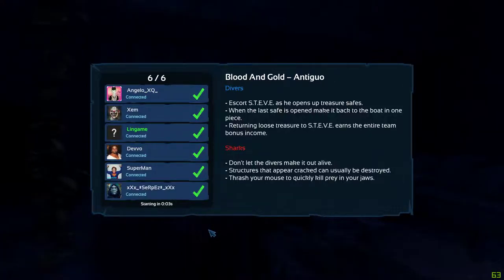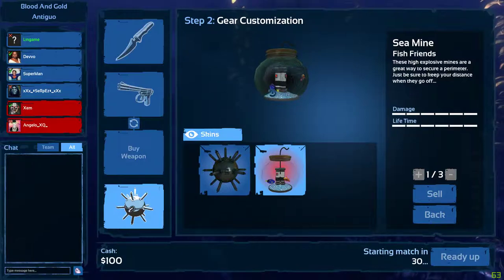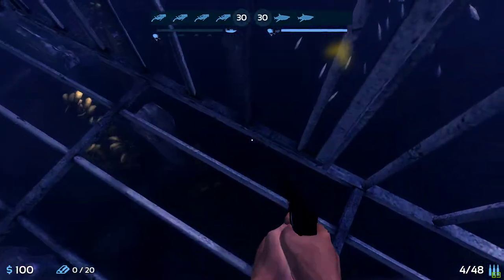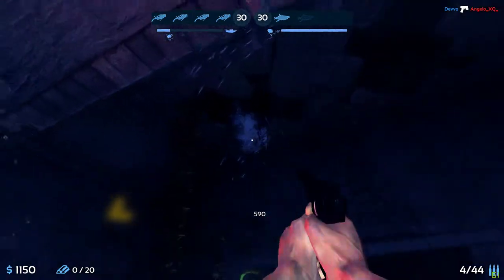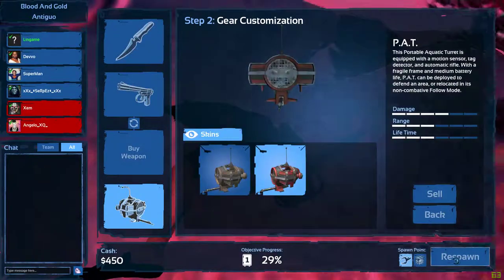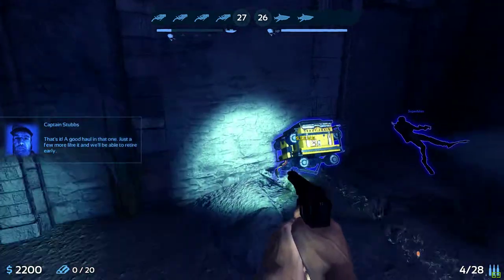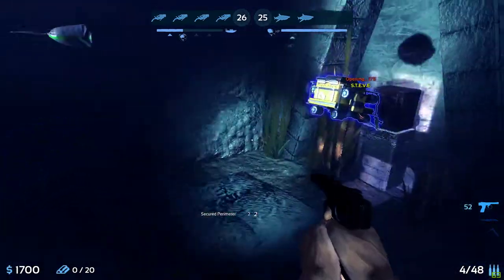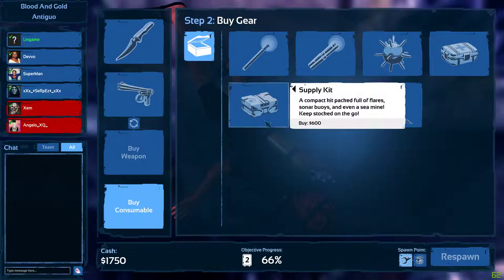Depth Episode 2 - Fish Friends!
Today I introduce some sharks to my new fish friends and a variety of explosives.